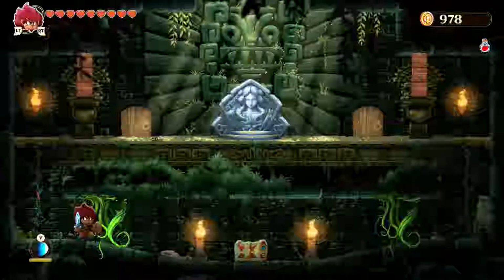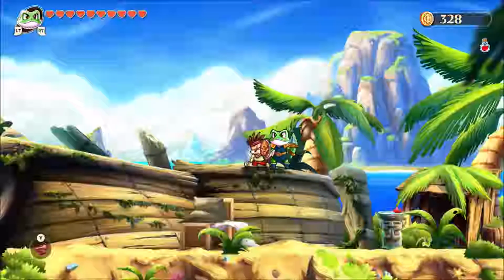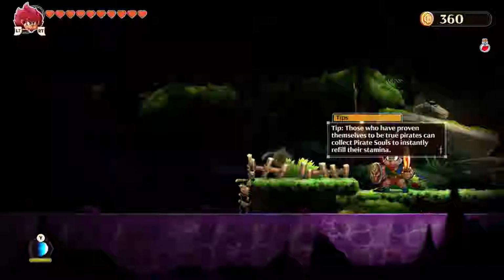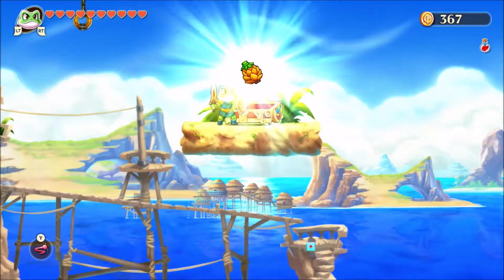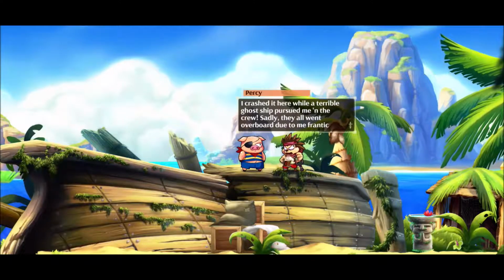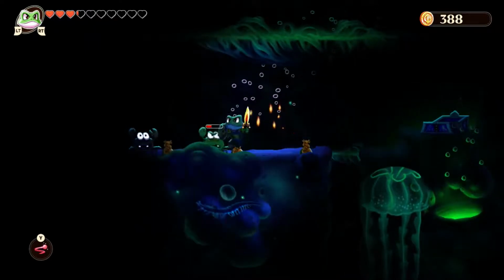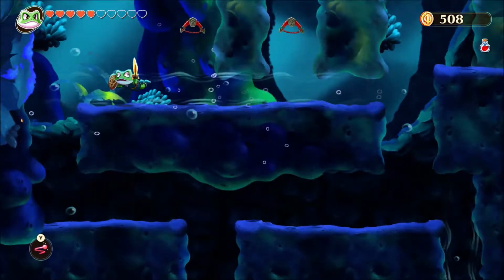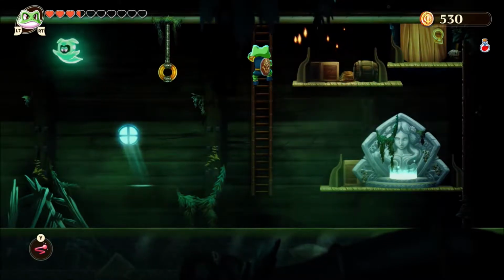Let's Play "Monster Boy and the Cursed Kindom" (Xbox One) Blind ~ Part 9 (Over Land & Under The Sea)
Let's Play Monster Boy and the Curse Kingdom for Xbox One.
***  PART 9 ~ Over Land & Under The Sea  ***
This game is the spiritual successor to the Wonder Boy series.
Released Dec 4th, 2018, also for Windows, Nintendo Switch & PS4.